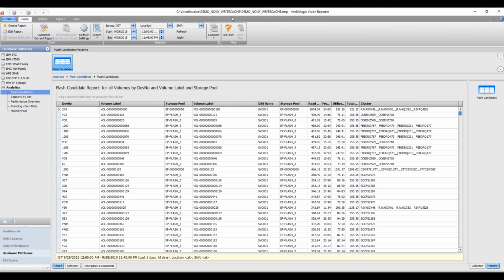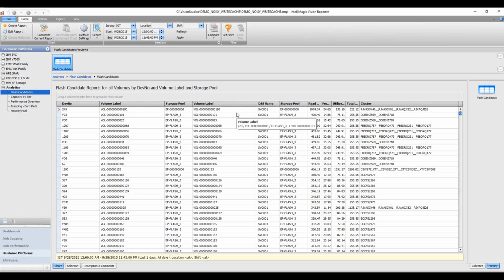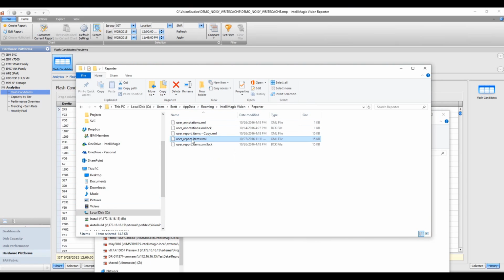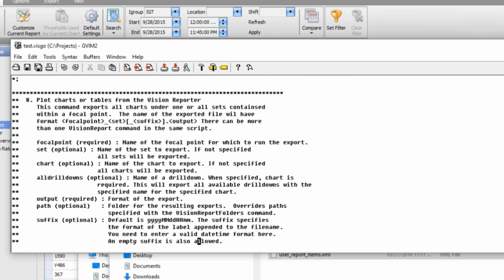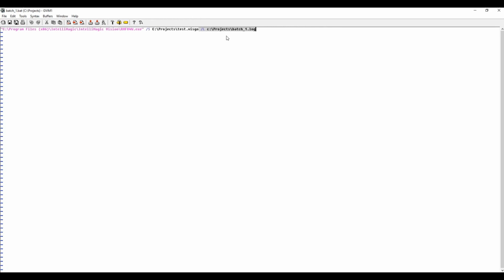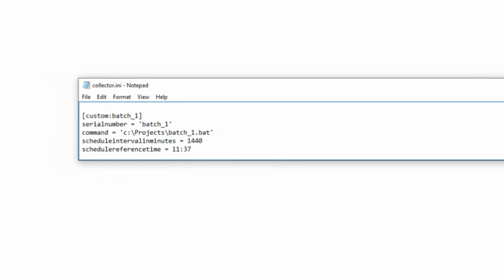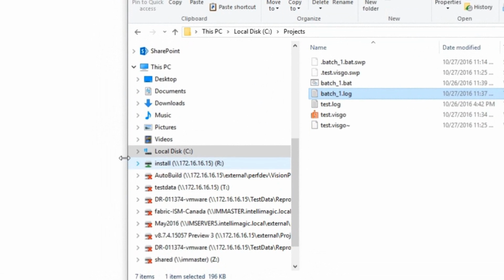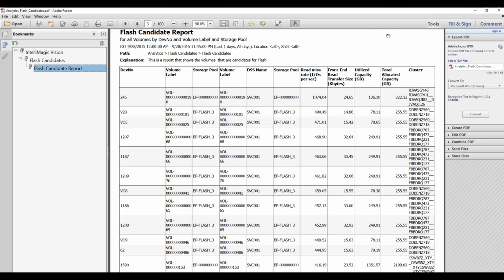How to Schedule a Report with IntelliMagic Vision